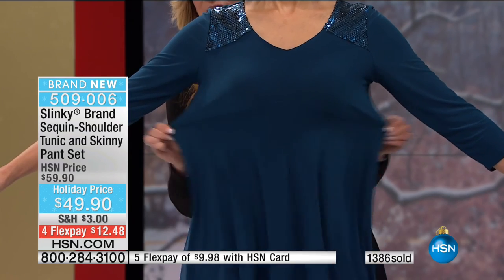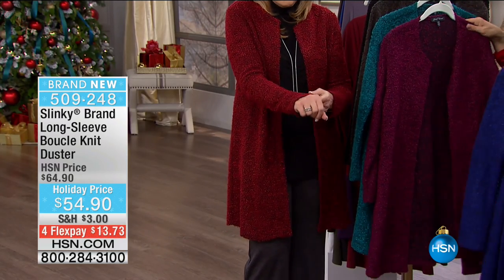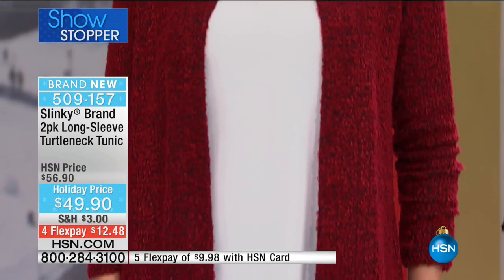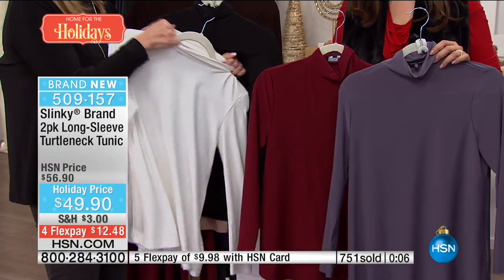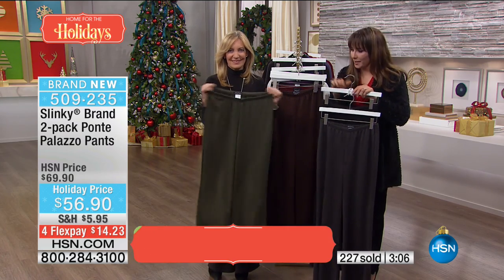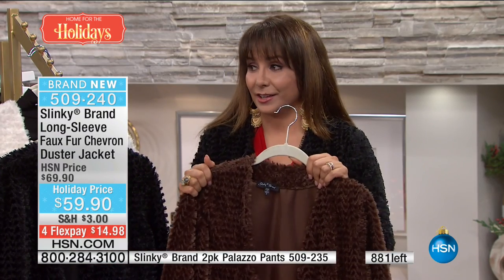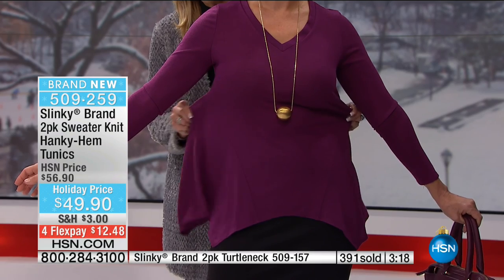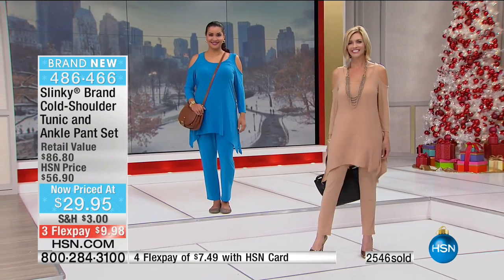HSN | Slinky Brand Fashions 11.19.2016 - 03 PM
Fashions that are the perfect travel wear